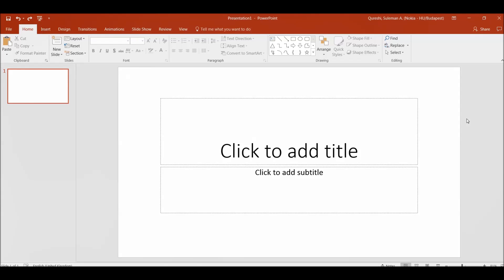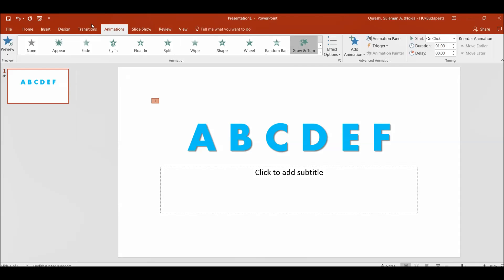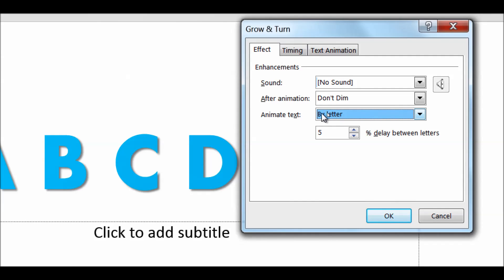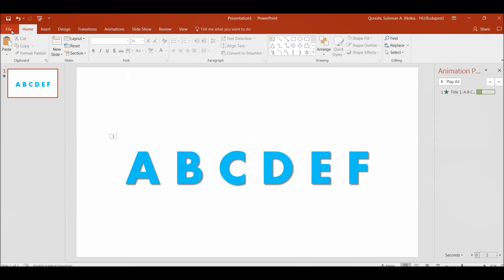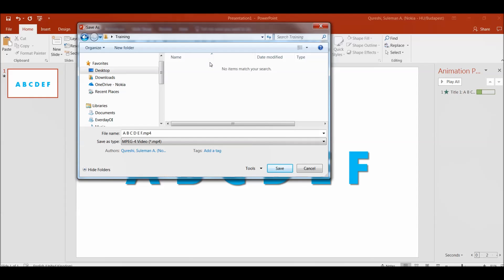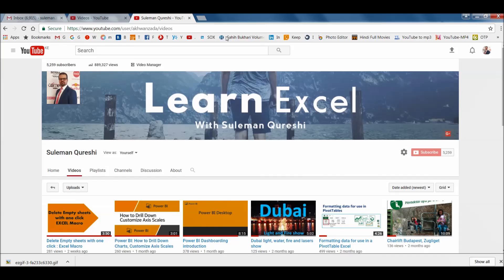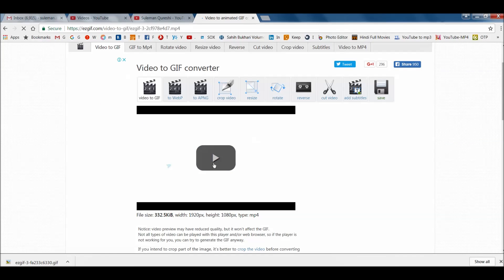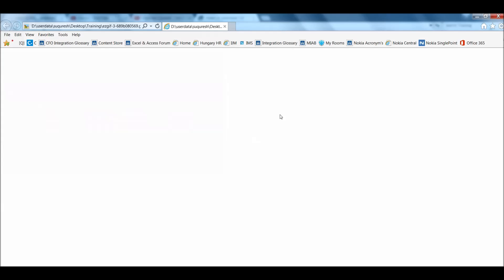How to create animated videos and Gifs using Powerpoint?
Easy and quick way to to create animated videos and Gifs using Powerpoint.